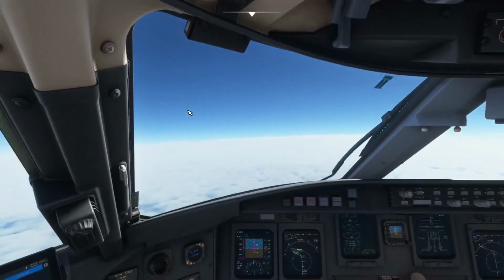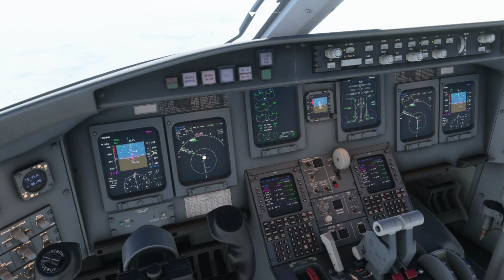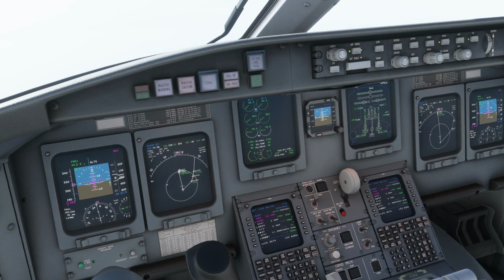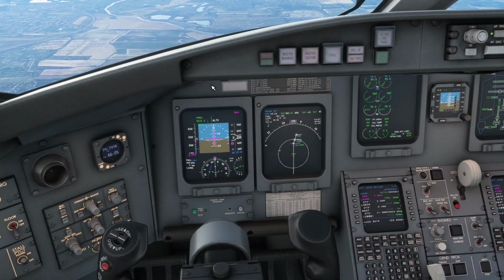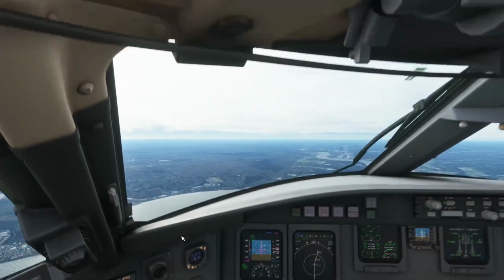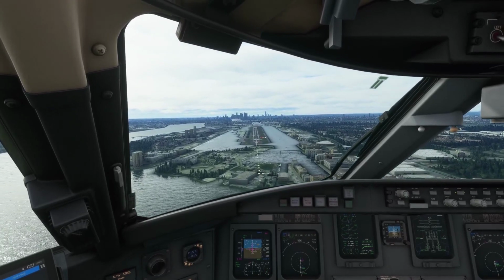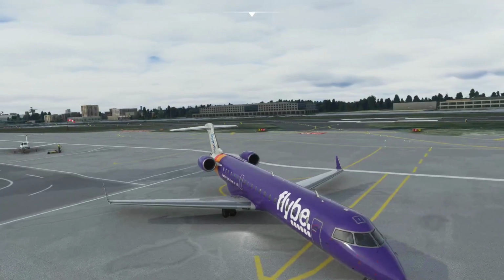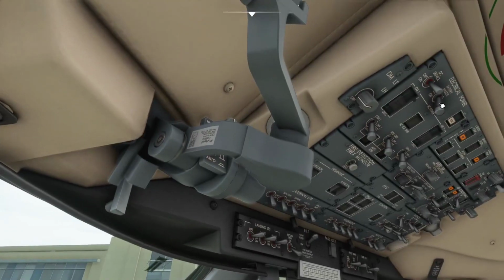MFS2020 || Aerosoft CRJ 700 || London City arrival || 2 of 2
Hello everyone and welcome back to the channel! This video is the second part of the full flight video from Edinburgh to London City! Sit back relax and enjoy the video!

00:00 - Briefing
03:12 - Descend
12:17 - Landing

Joeypilotyt

Flight controls:
Honeycomb Alpha Flight Controls + Saitek rudder pedals

plugins and addons:
- Navigraph charts
- Projectfly